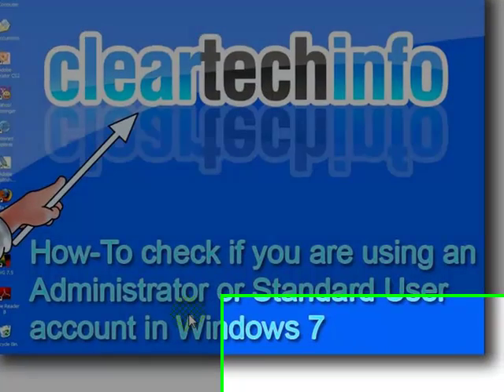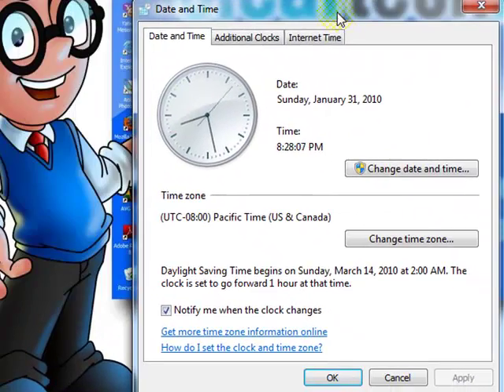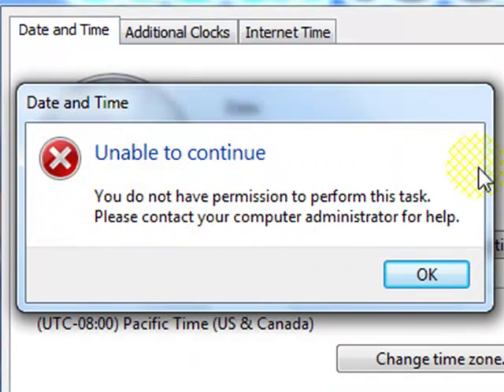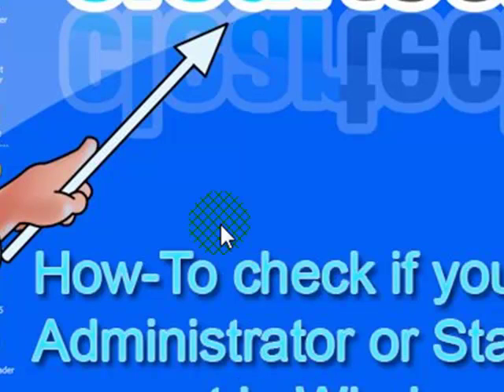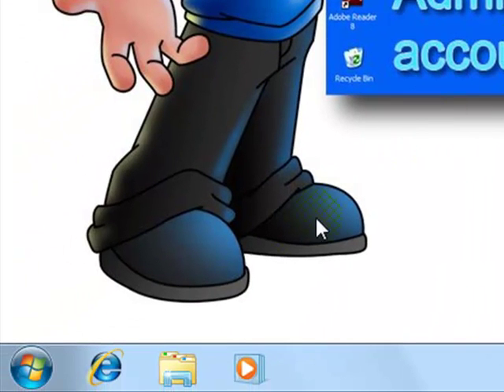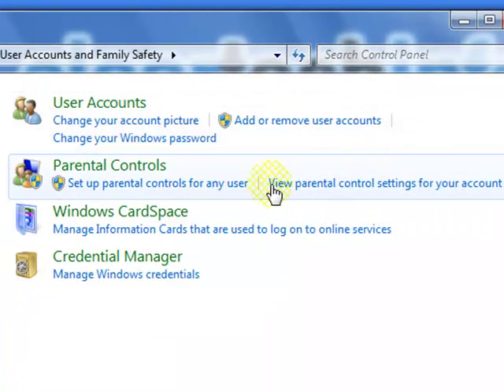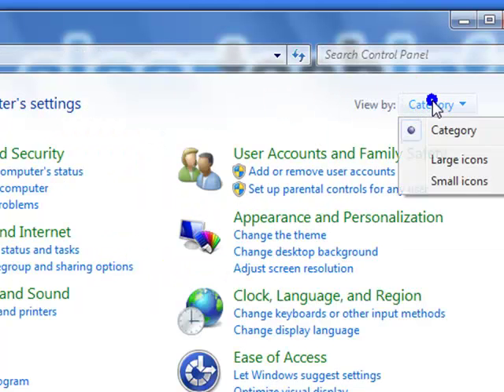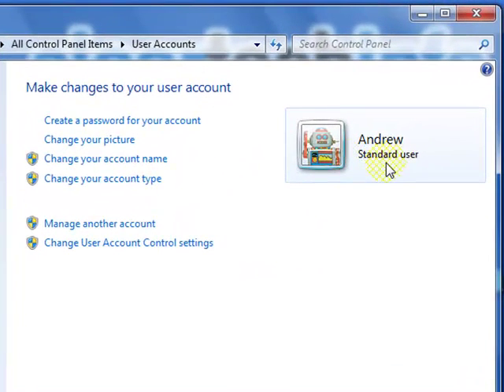Windows 7, How-To Tell if you are using an Admin or User account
1. A detailed article associated with this video

2. You can post any questions or comments at the end of the article. This is a great place to ask for help on this specific topic. Just click the, Add new comment link at the end of the article.

3. We check the ClearTechInfo.com Tutorial / Blog comments and forum postings every day. So we will respond to your Comments or Questions a lot faster at ClearTechInfo than we would here.

Article Name on ClearTechInfo.com: How-To Check if you are using an Administrator or Standard User account in Windows 7